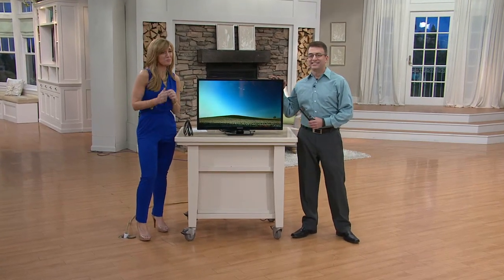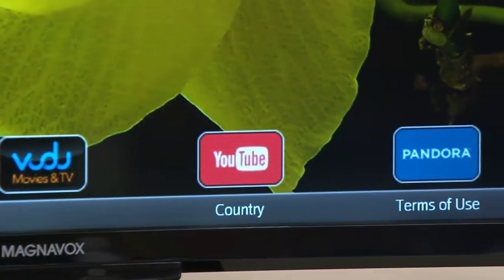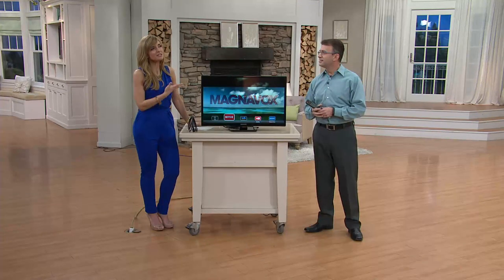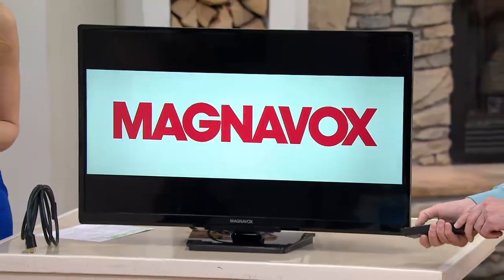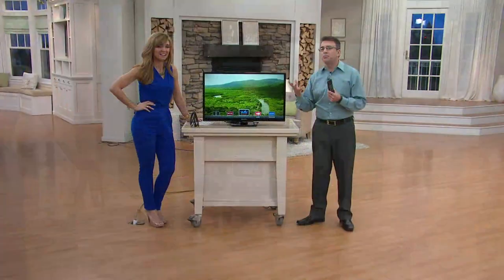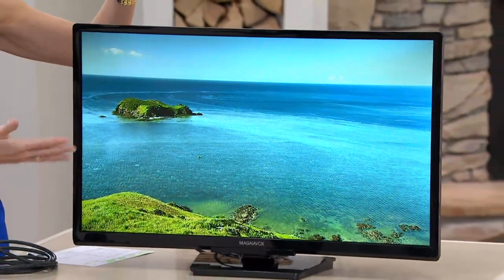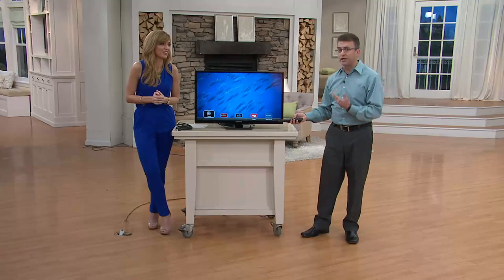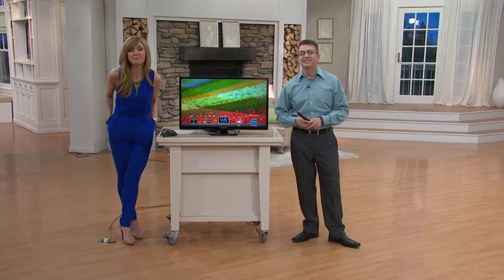Magnavox 32" Class Wi-Fi Smart LED HDTV w/ 3 HDMI Ports with Jennifer Coffey